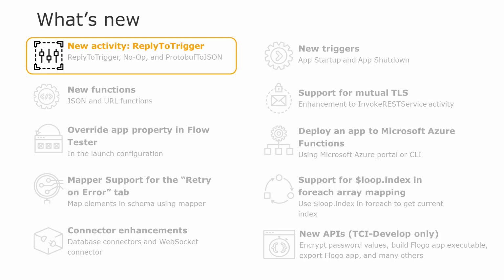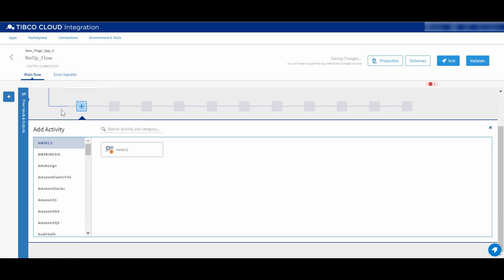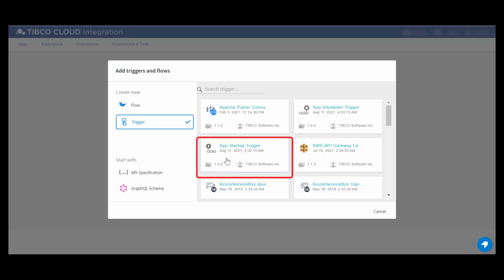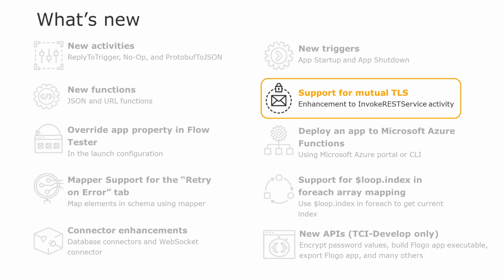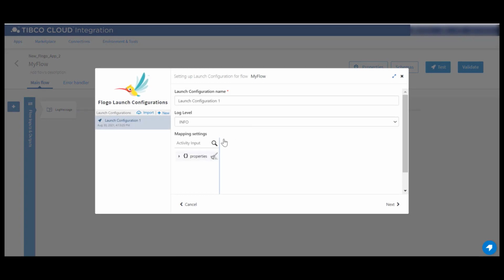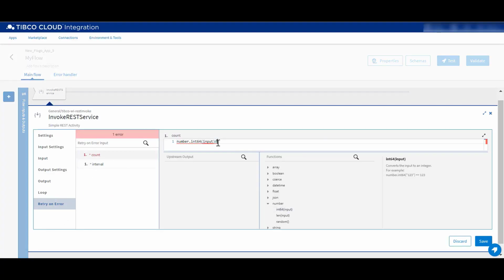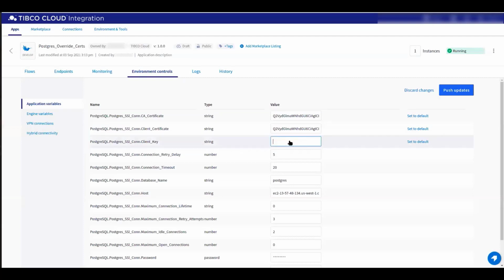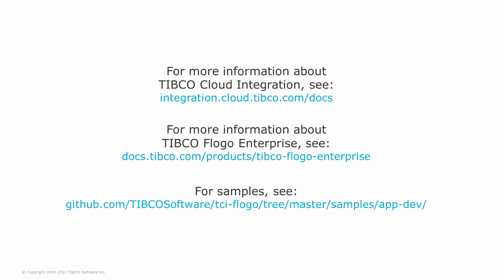TIBCO Cloud Integration Demo - What's new for Develop Users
Learn about new features for the Develop capability released in TIBCO Cloud Integration 3.2.0